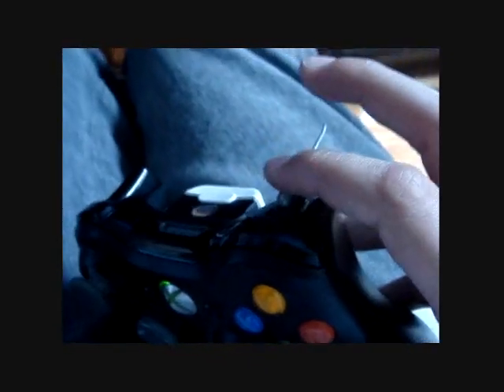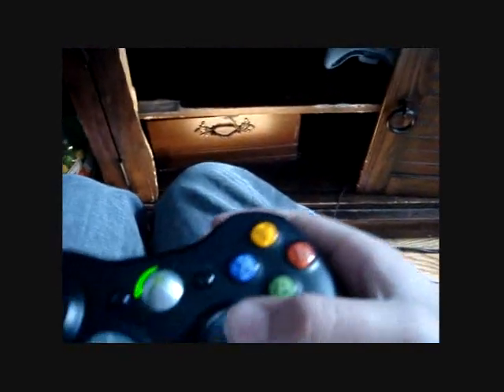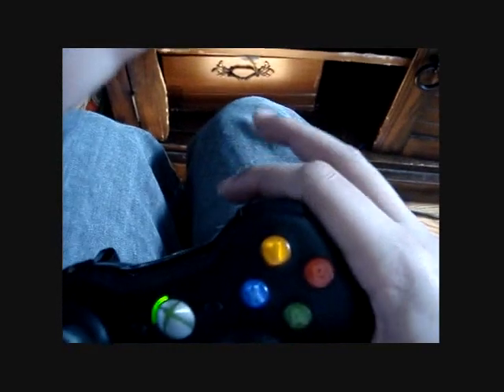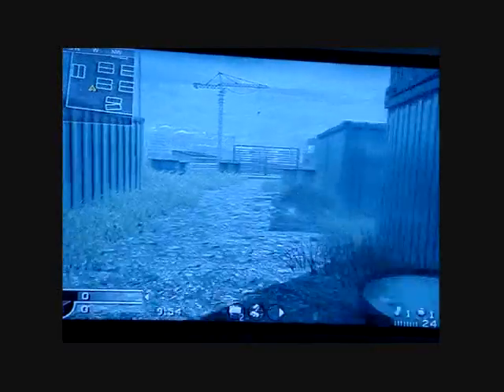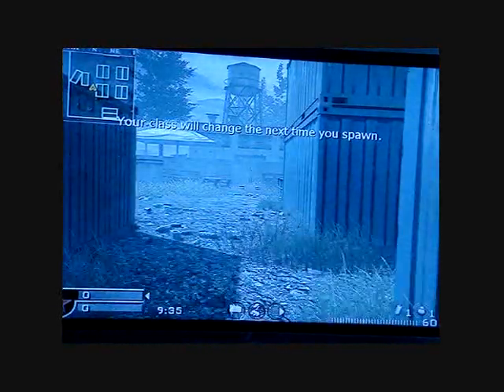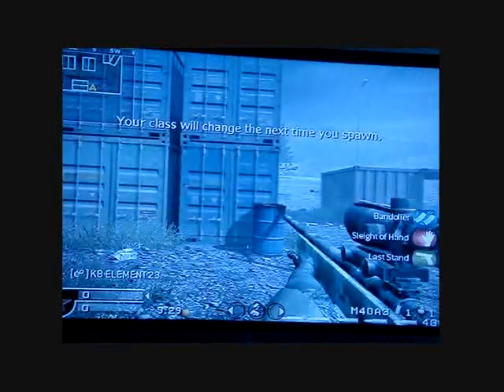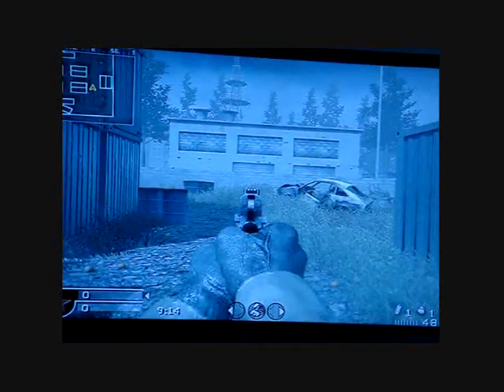how to shoot fast in cod4 without modding your controller explanation part 1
watch the second part